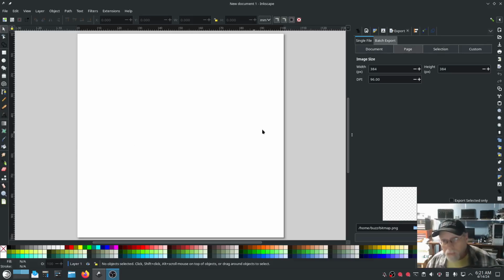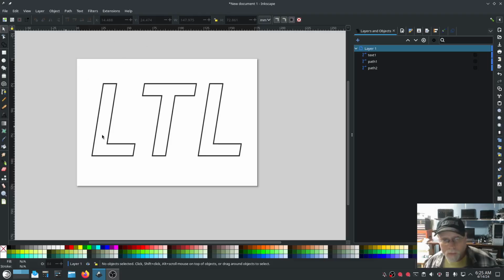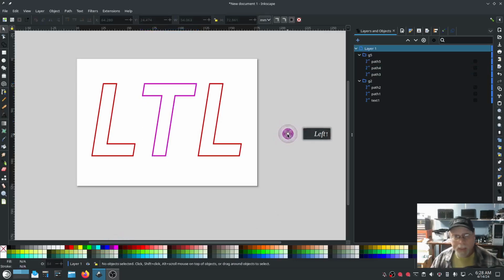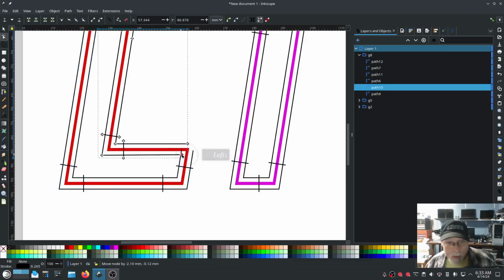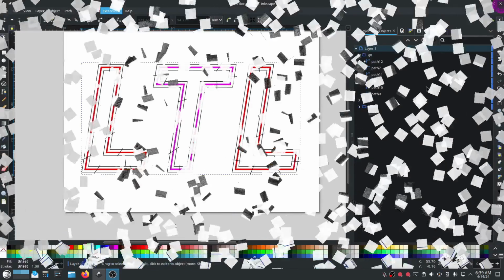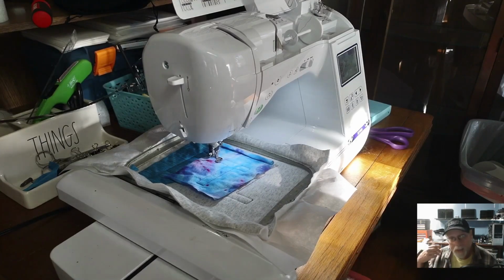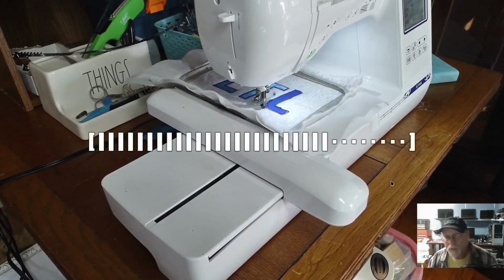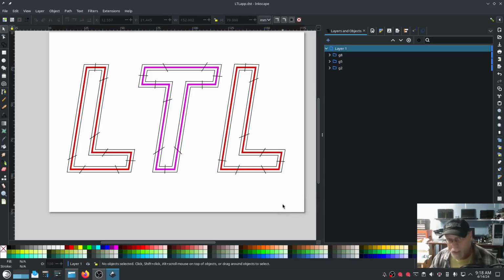Inkstitch - Lettering applique on a flat bed single needle full demonstration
demonstration for digitizing using inkstitch plugin for inkscape to do lettering applique on a single needle flatbed machine.